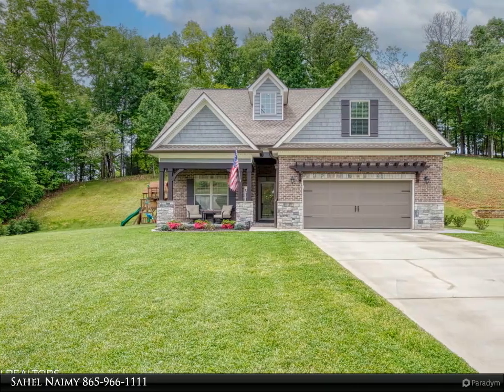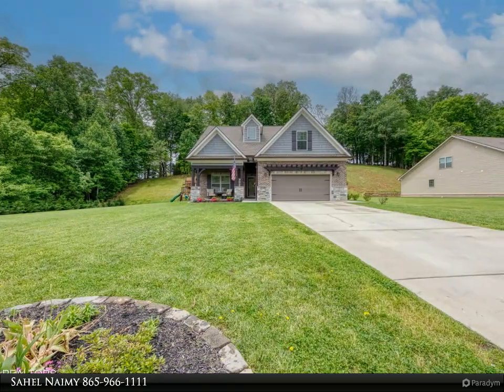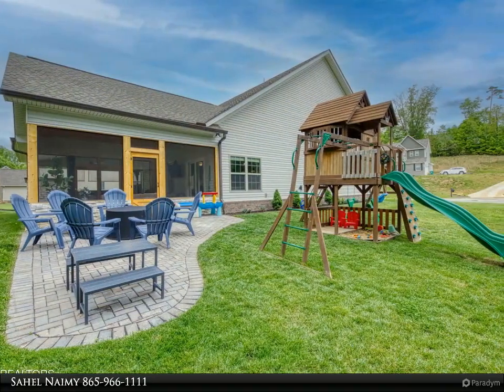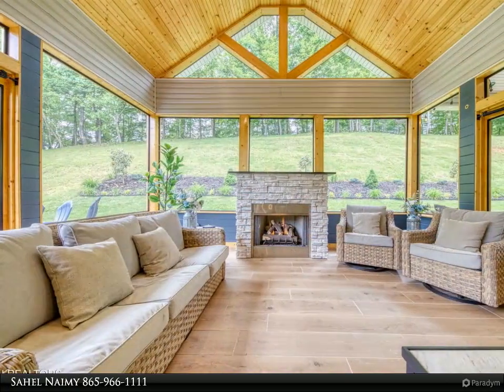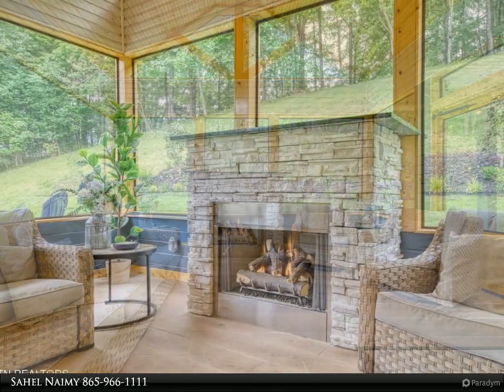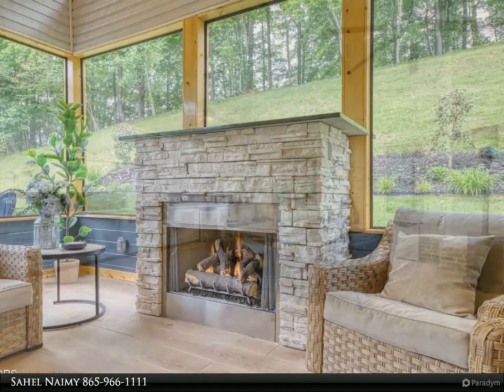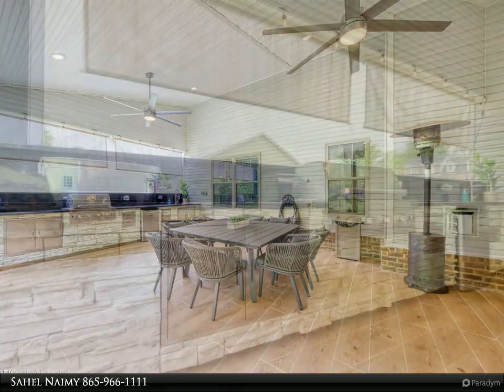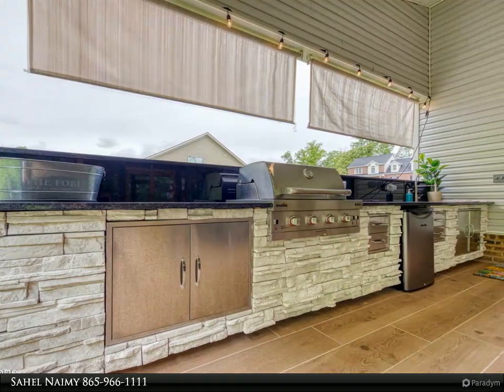2216 Old Hickory Lane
BETTER THAN NEW! This exceptional 4+ bedroom, 3.5 bath home has been fully upgraded and features an incredible custom outdoor kitchen and living area. Nestled in a cul-de-sac, this residence offers over $135K in tasteful enhancements. Situated on a approximately 0.67-acre lot, the main floor boasts a luxurious master suite, a second ensuite bedroom, a welcoming family room with a vaulted ceiling and fireplace, and a dining area. The stunning kitchen is equipped with stainless steel appliances, custom cabinets with tile backsplash,
under-cabinet lighting, granite countertops, a custom island, and a spacious laundry room with bespoke cabinets. Upstairs, you'll find two more bedrooms, a full bath, and a versatile bonus room. The home is perfect for entertaining, featuring a custom-built screened porch with a gas fireplace (18 x 18) and a covered patio with outdoor kitchen (25 x 18). The spacious yard includes a playset and paved patio, providing ample space for outdoor enjoyment. French drain has been installed in the backyard as part of professional landscaping. The oversized two-car garage offers additional storage with custom ceiling racks. No expense is spared in this lovely home and it shows! Community amenities include a swimming pool and a clubhouse. Minutes to Turkey Creek shopping center. Buyers to verify square footage and all measurements.

3 full bath, 1 half bath

Sahel Naimy
Wallace Real Estate